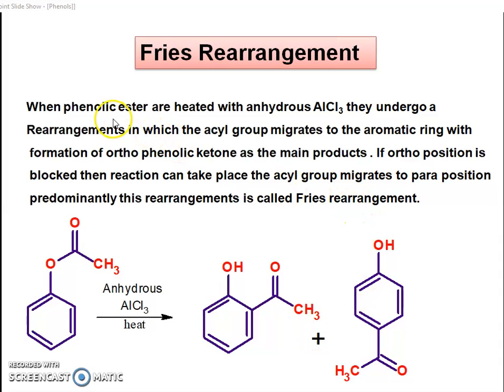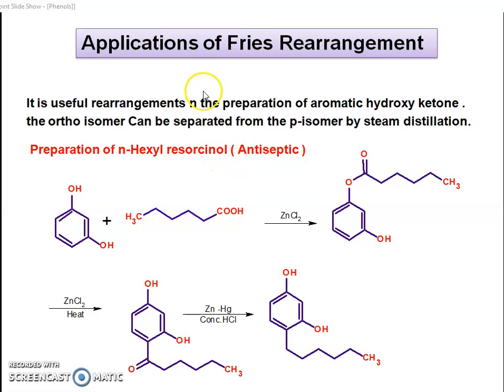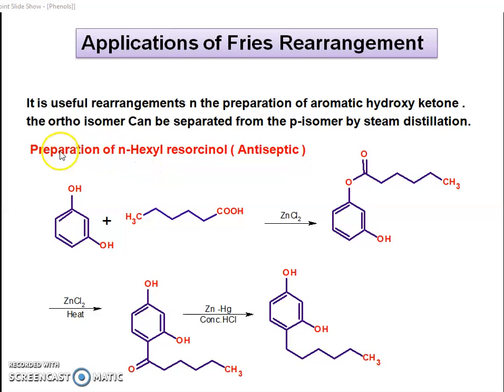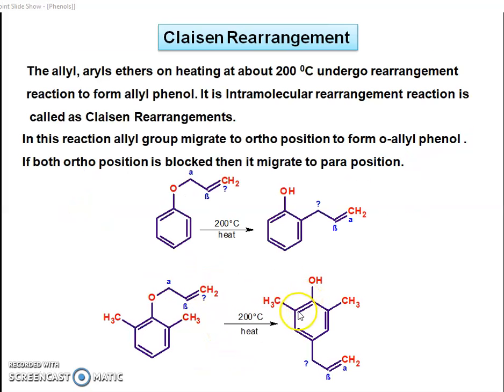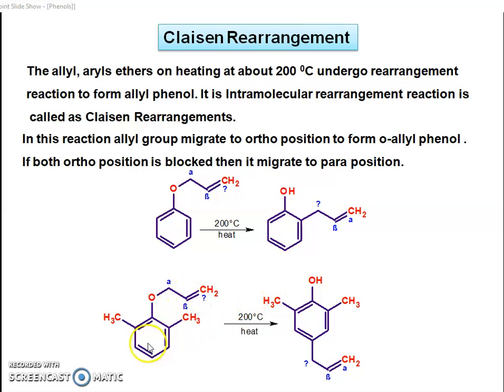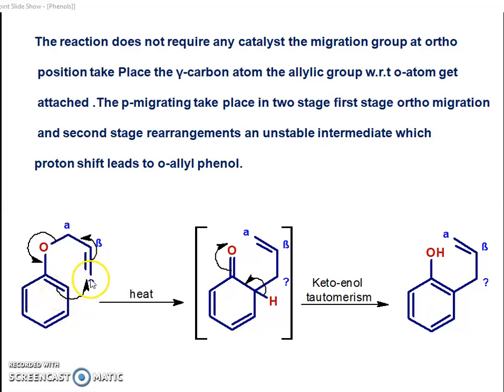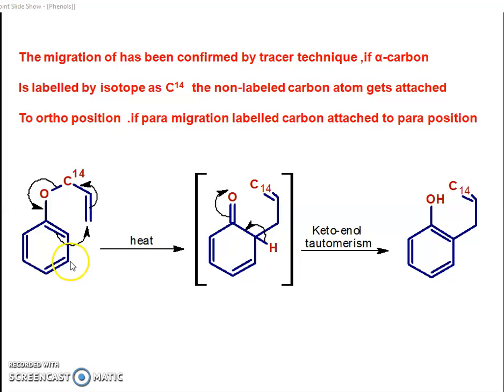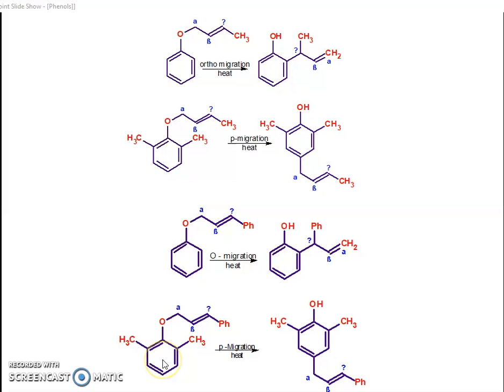Phenol Claisen Rearrangement